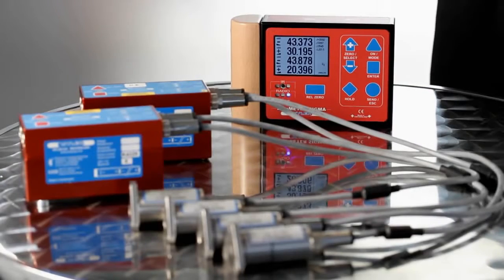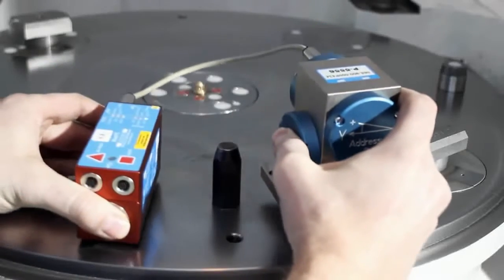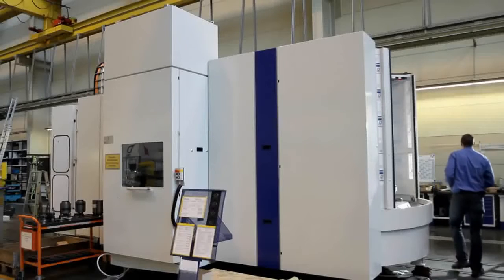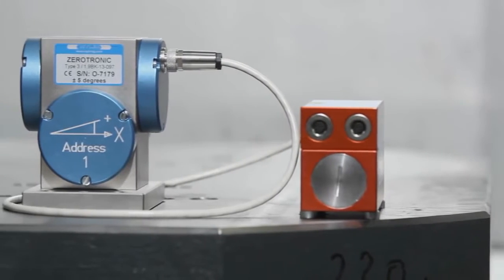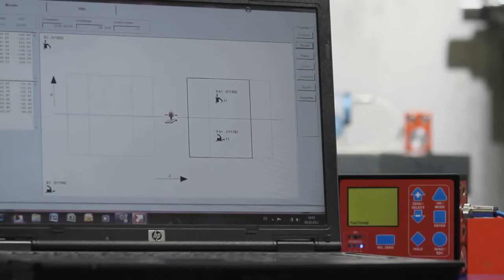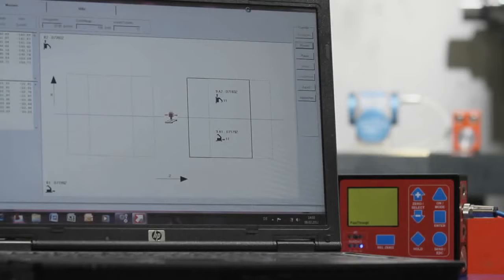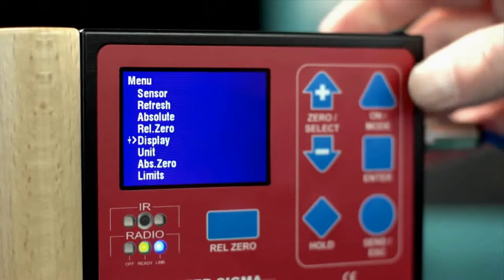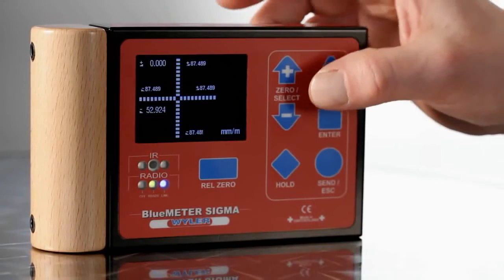공작기계 테이블 피치&롤, 이동레벨 측정 (WYLER 전자수준기)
WYLER 전자수준기 BlueSYSTEM SIGMA로 공작기계 테이블의 피치&롤을 측정한 영상입니다. (X,Y축 이동레벨 측정)

정밀도 : 0.001mm/m (0.2초)
파라미터 : 진직도, 직각도, 평행도, 평면도, 피치&롤, 스핀들오차 등

[ 스위스 WYLER 한국 공식 대리점, 태창트레이딩 ]